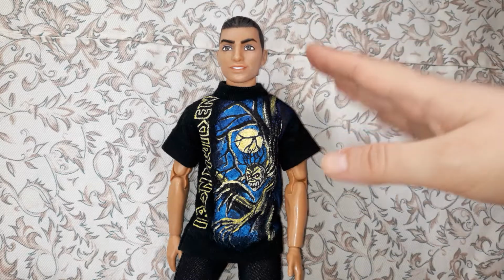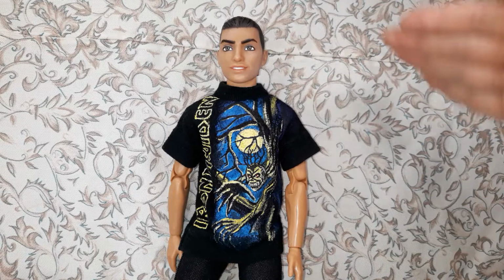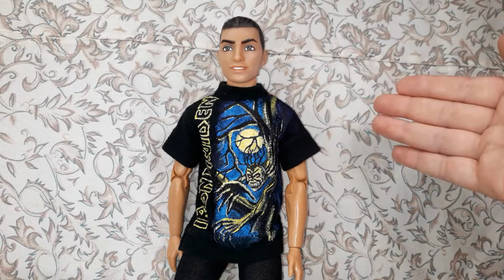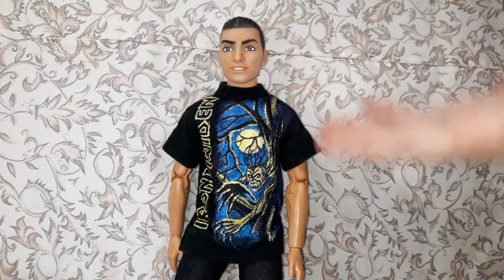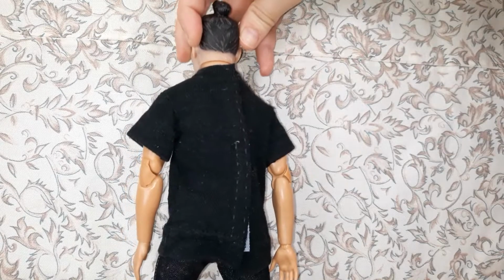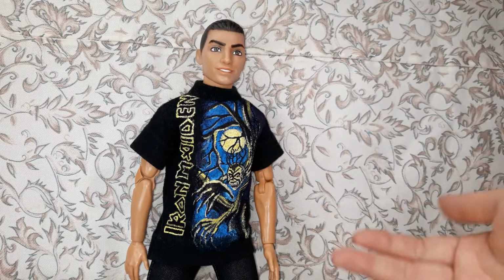Hand painted Graphic t-shirt step-by-step for Ken doll Iron Maiden Fear of the Dark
Edited another old video!

I  edit on open shot, it is a free program. (and it is good, I recommend it)

All collectables and tools in the video are purchased with my own hard earned money.
I am an adult collector and my intent with those videos and the channel is to connect to other adults around the word with the same hobby.
Remember that everything I say are my opinions and they are subject to change. If you don't agree with me change my mind but be mannerly and grown up about it :)

This is not a place for kids! Any children should go to YouTube kids or they are very welcome with a parent! If not please be responsible and go away. I am an adult woman and do NOT take responsibility for any one's children. And I can not take responsibility about what the site does with kids' information gathered from my videos. I don't want kids here but there is nothing I can do to prevent them(except to write it down here), it is up to their parents